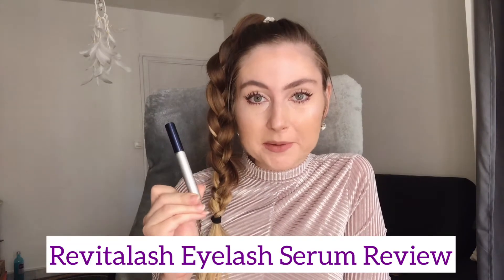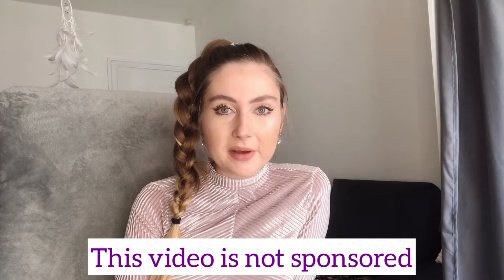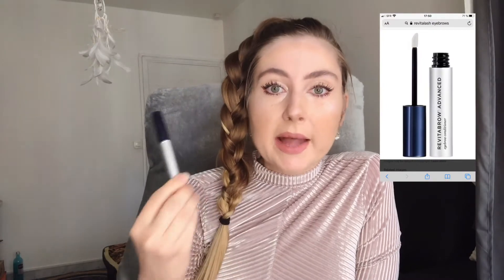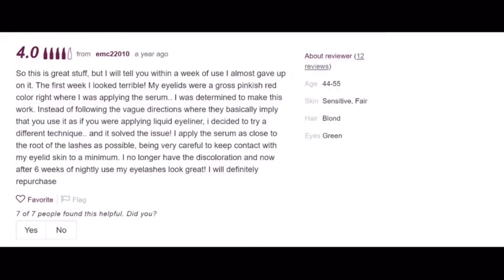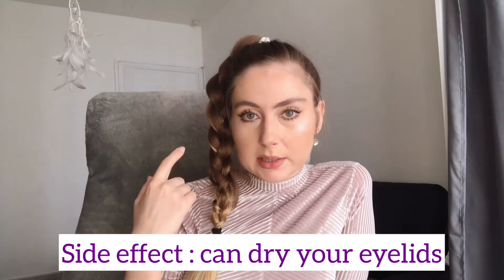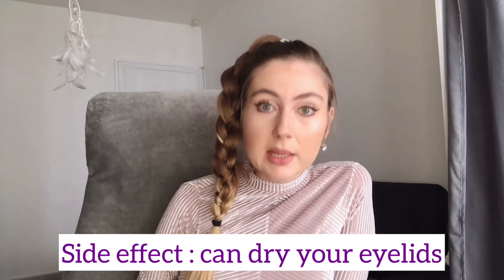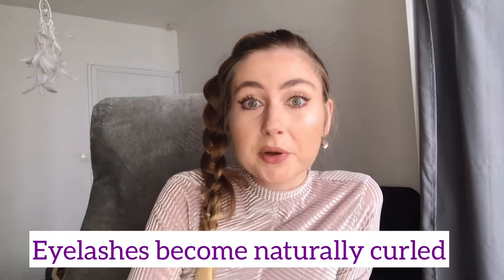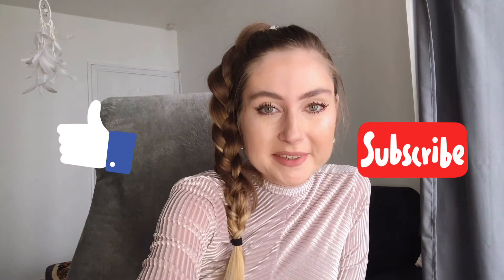I used RevitaLash for 3 months and this happened...Before and After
I have used the Revitalash eyelash serum for 3 months now
and I wanted to share my results and thoughts with you!

If you are interested to see the before and after pictures and
find out my honest personal experience with this product please keep on watching!

I N S T A G R A M: irina_bejenaru

Hey! I love ordering my products from iHerb and I think you will, too.